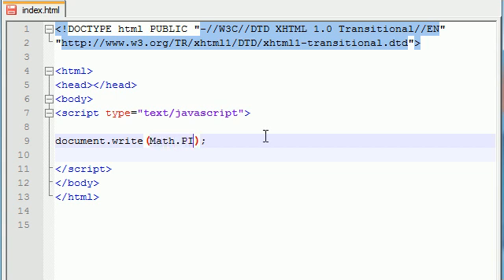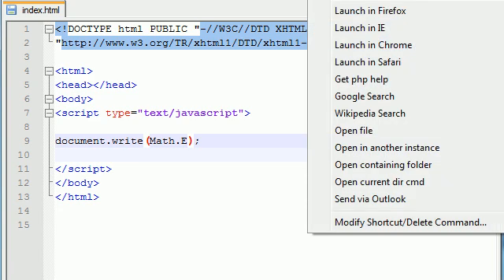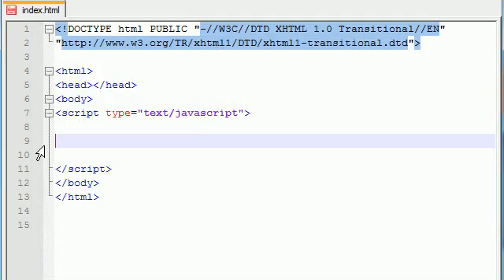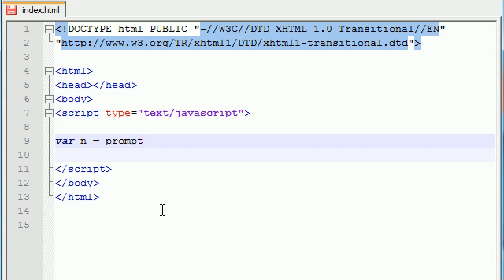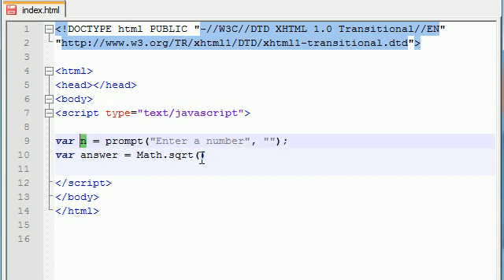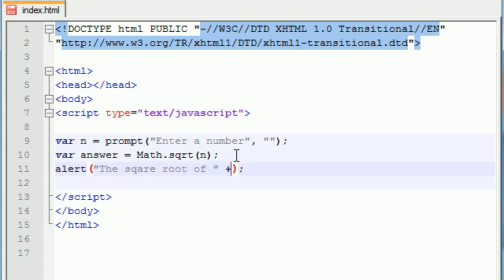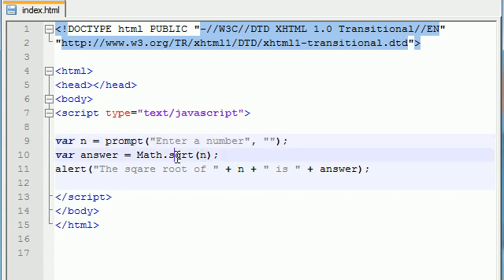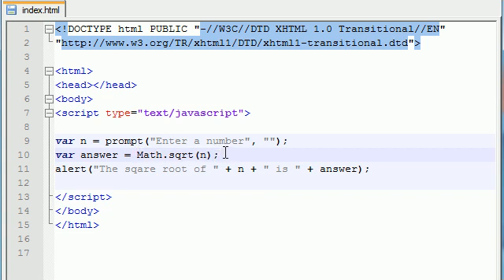Beginner JavaScript Tutorial - 36 - Math Objects